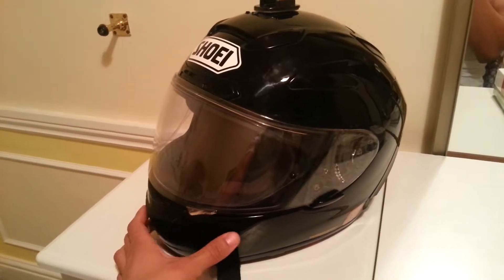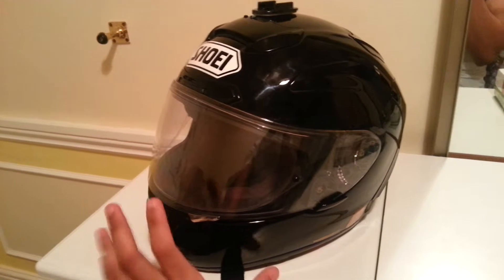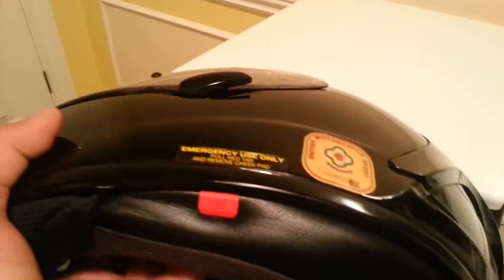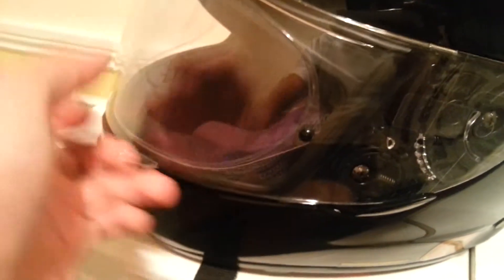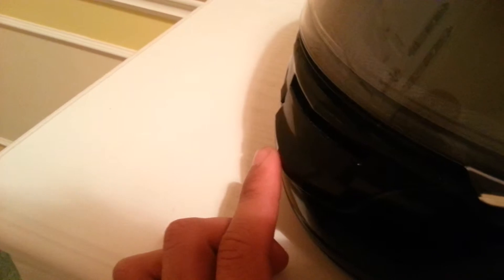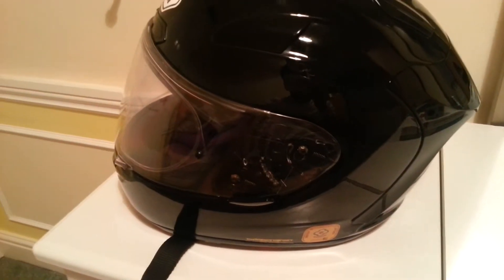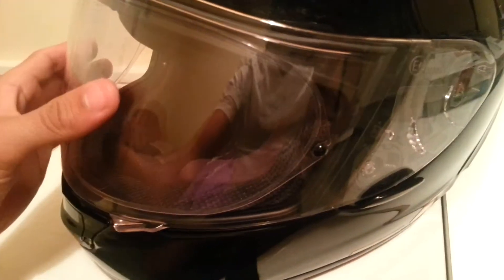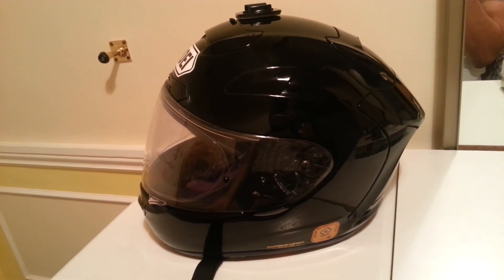Shoei X-Sprit 2 II (X-Twelve) Quick User Review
A quick user review of my Shoei X Spirit 2 (X-Twelve)

Shot using a Samasung Galaxy SIII